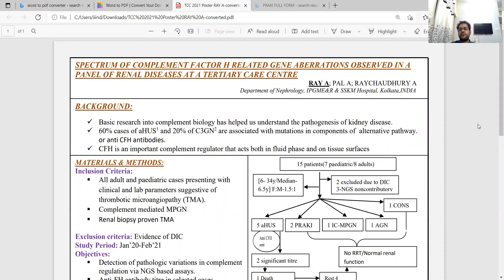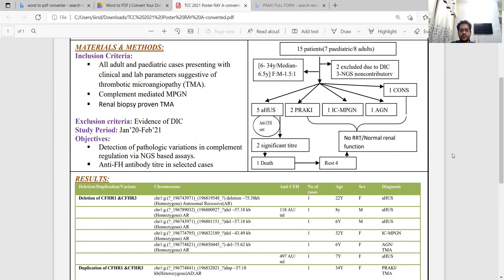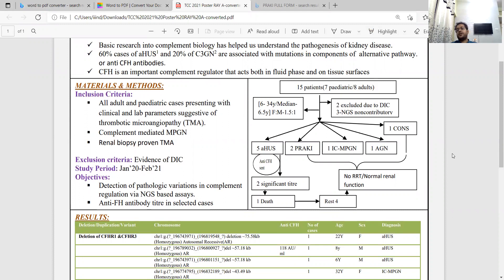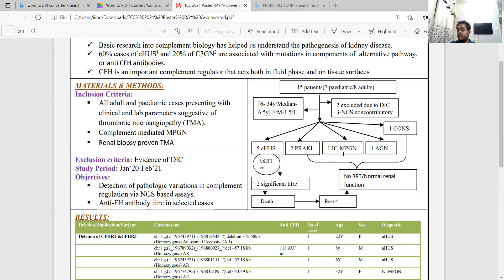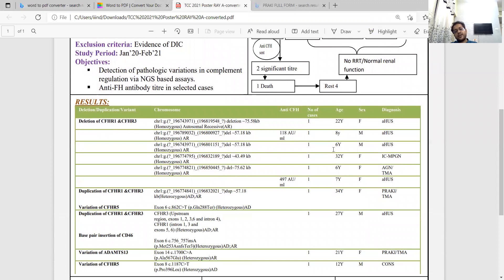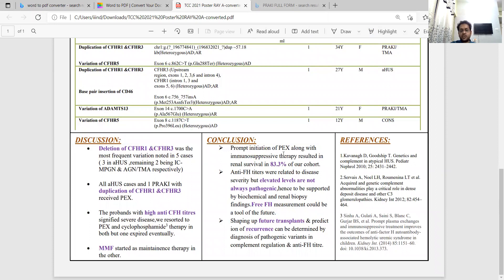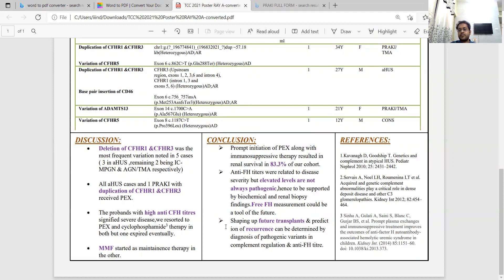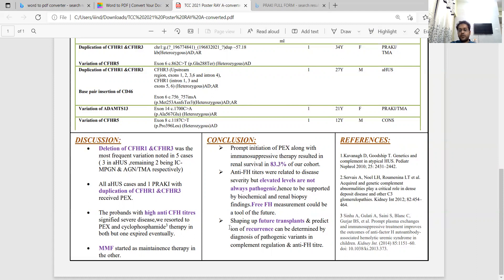Spectrum of complement factor h related gene aberrations observed in a panel of renal diseases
Ray